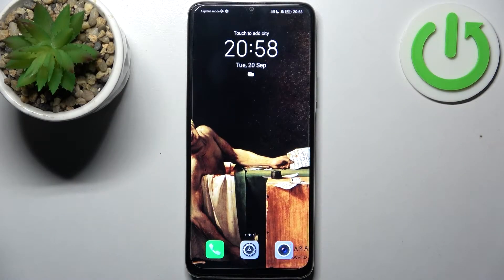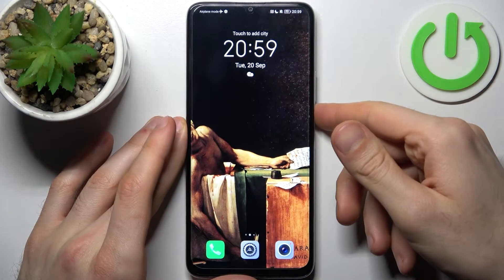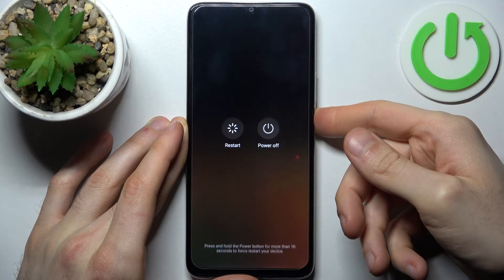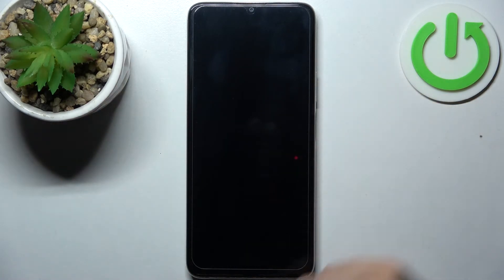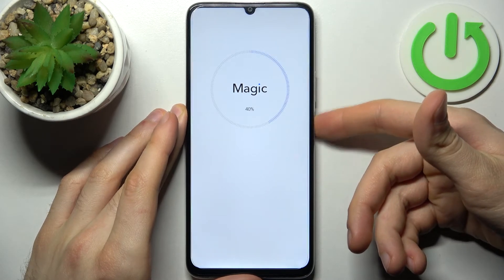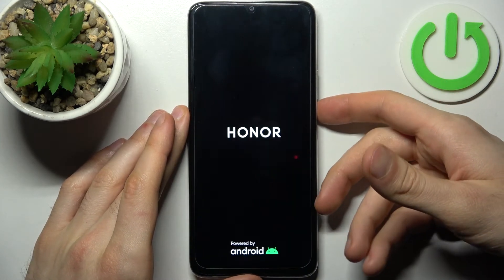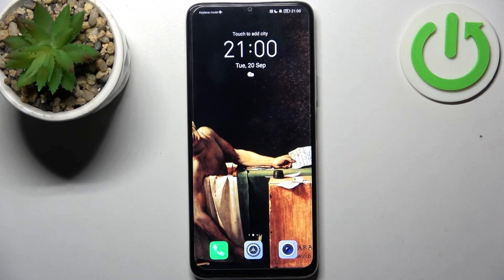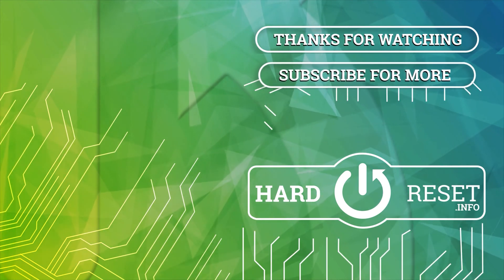How to Wipe Cache on HONOR X7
Find out more info about HONOR X7:
Watch this tutorial if you need to remove junk files from your HONOR X7. After performing this process, you will receive a quicker and refreshed phone. We will show you how to open Recovery Mode and then how to wipe cache partition on your HONOR X7.

How to wipe cache on HONOR X7? How to wipe cache partition on HONOR X7? How to open recovery mode on HONOR X7?